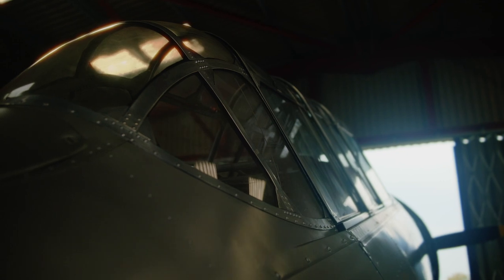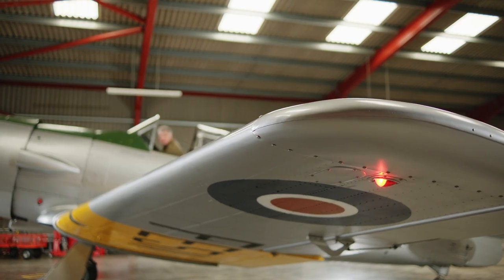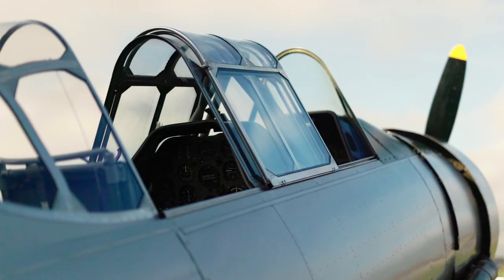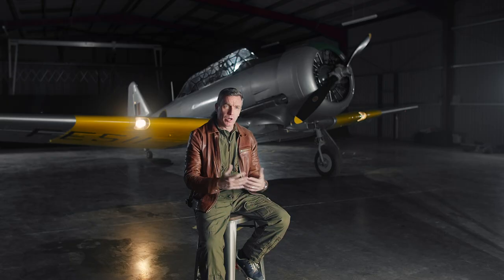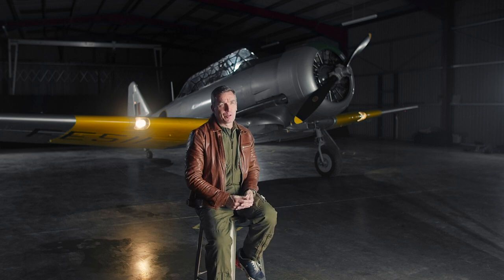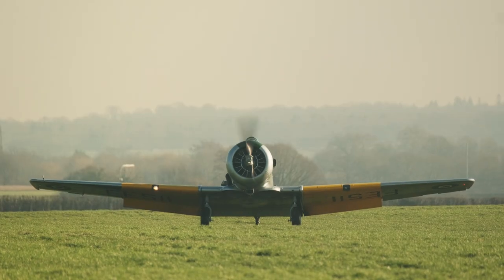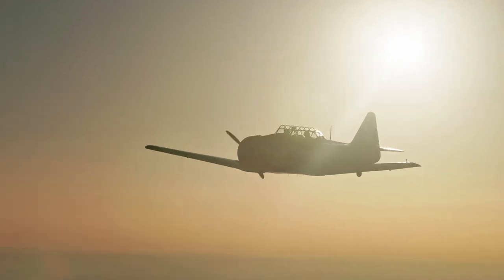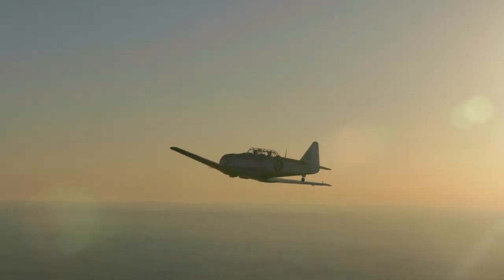The Harvard Experience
Our Harvard is a genuine 1942 World War II trainer, and was the first step for those learning to master legendary aircraft such as the Spitfire and Hurricane. The aircraft is based at the historic wartime airfield of White Waltham (located near Maidenhead) with excellent links to London and the M4. West London Aero Club is one of the largest flying clubs in the UK, complete with friendly bar and restaurant. This experience is truly an amazing event for the whole family to enjoy.

Following an introduction, you will be taken out to the Harvard and shown around to help you appreciate the scale of the aircraft and its 600hp engine. You will then be strapped in and given a full safety brief by one of our experienced pilots. Once airborne, you will fly in the skies over Berkshire and Buckinghamshire like the many thousands of wartime pilots who trained in this iconic aircraft. If you wish, there is an opportunity to try some aerobatics before returning back to White Waltham Airfield.
We offer a choice of 20, 30 and 40 minutes flights. The longer timings will enable more flying and you will get to venture further afield. The whole experience will last approximately 90 minutes. This will be a once in a lifetime day you will never forget!